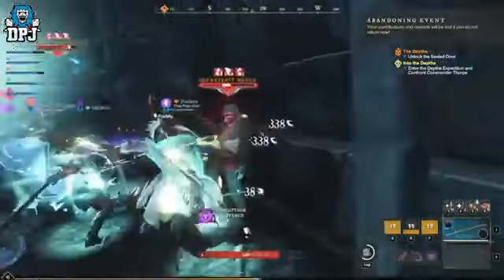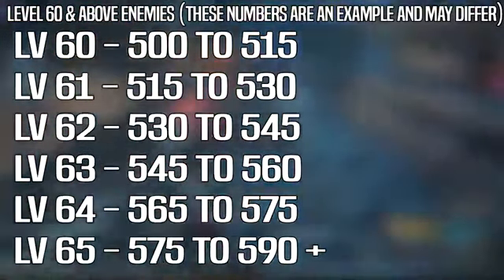New World 600 Gear Score Items, how to get them with the complete water mark system explained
note: this is a video from dpj channel.